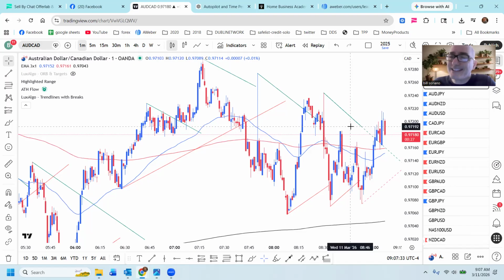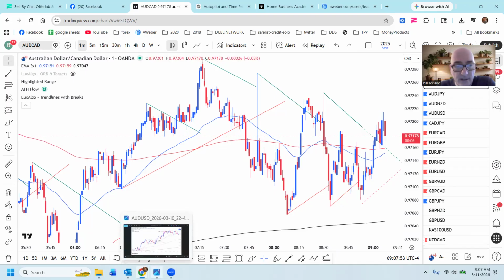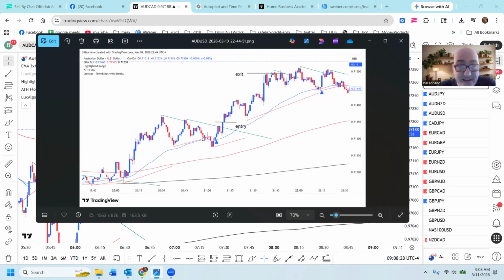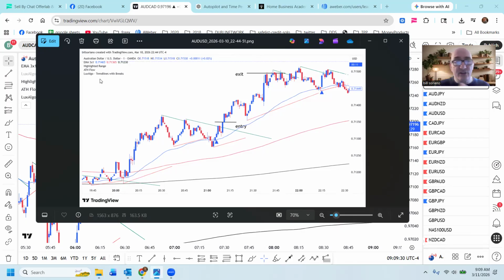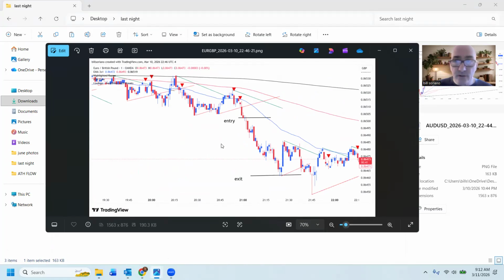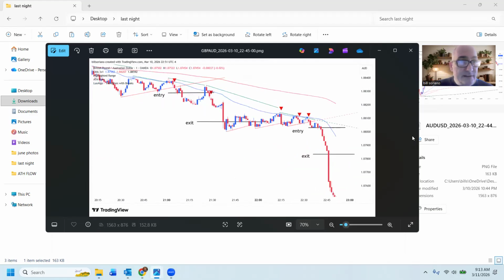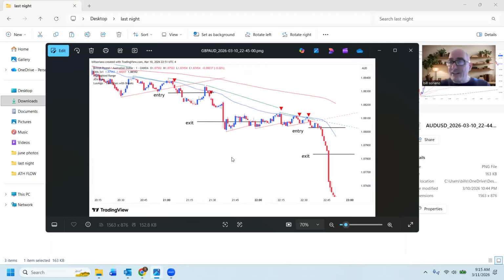1 Minute Forex Scalping Strategy Using ATH Flow Indicator | Asian Session Wins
In this video, I walk through real trades using the ATH Flow Indicator on the 1-minute Forex chart. This strategy focuses on objective signals, trend line breaks, and continuation candles to find quick opportunities in the market.

I review several trades from the Asian trading session, including setups on AUDUSD, EURGBP, and GBPAUD. Using a combination of moving averages, automated trend lines, and indicator alerts, this method helps traders identify potential entries with clear confirmation.

One of the key advantages of this strategy is its objectivity. The indicator generates the signal, the trend line break confirms momentum, and traders then look for a continuation candle before entering the trade. This removes much of the guesswork that comes with manually drawing trend lines.

In the video you'll see how trades can move quickly, often reaching profit targets within a short period of time. The strategy is primarily tested on the 1-minute timeframe, but it can also work on higher timeframes such as the 5-minute, 15-minute, and 1-hour charts.

I also discuss how the trading community is testing the strategy across different sessions and timeframes, and how the Asian session produced several strong setups.

If you're interested in scalping Forex using indicators, automated trend lines, and objective confirmations, this walkthrough will give you a clear look at how the setup works in real market conditions.

Bill Soriano
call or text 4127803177